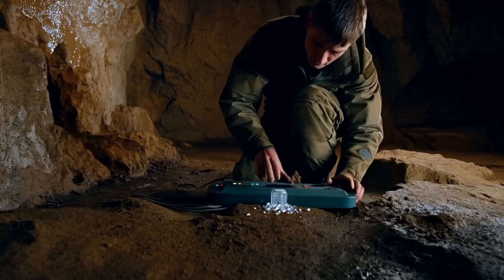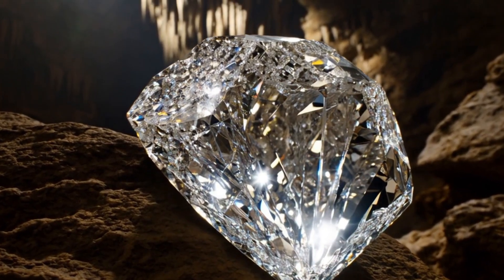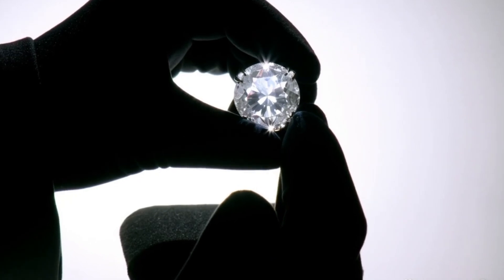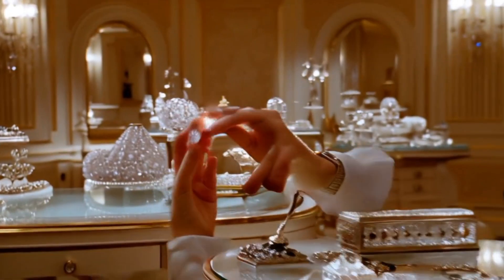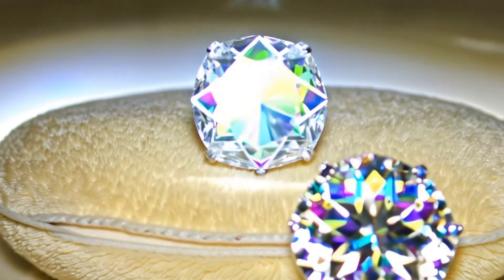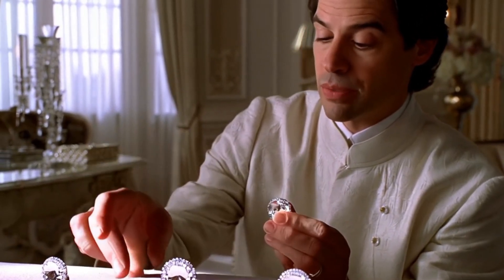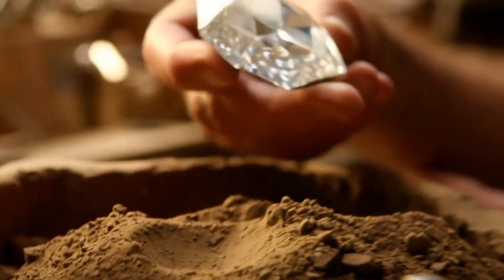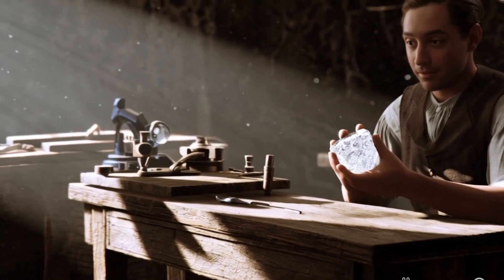How to Identify Rough Diamond at Home | Real vs Fake 💎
Do you have a stone that you think might be a rough diamond? In this video, I’ll show you how to identify a real rough diamond at home with simple steps and basic tools. You'll also learn how to spot the difference between real and fake diamonds to avoid getting fooled!

In this video, you’ll learn: 👉 How to visually inspect rough diamonds
👉 How to perform the scratch test
👉 Transparency and reflection test
👉 Using a UV light (black light) test
👉 Common mistakes to avoid

🎥 Watch till the end to make sure you know how to tell the difference between a real and fake diamond!

00:00 Intro
00:45 What is a Rough Diamond?
01:30 Visual Inspection Tips
03:00 The Scratch Test Explained
04:15 UV Light Test
05:30 How to Avoid Common Mistakes
06:00 Final Tips and Conclusion